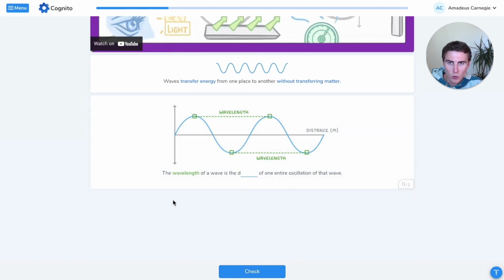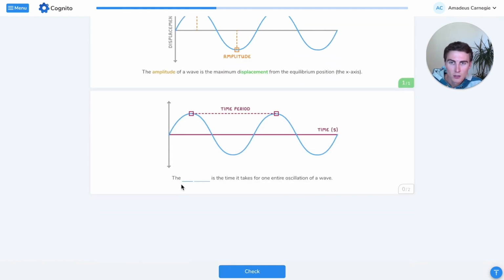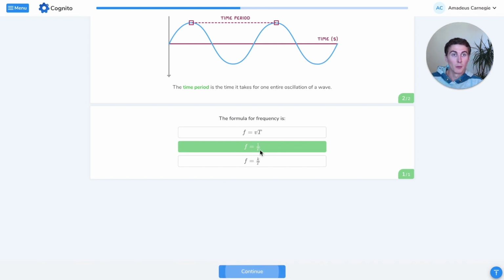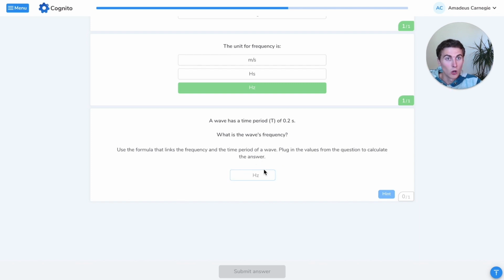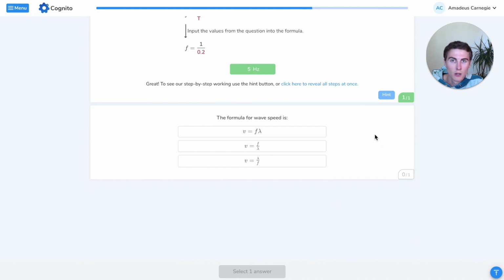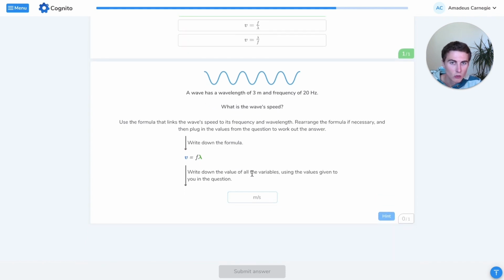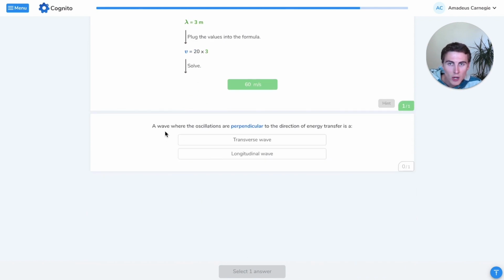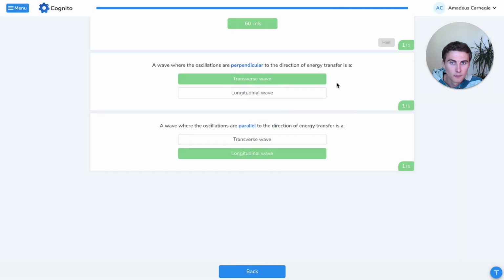Cognito platform - GCSE Physics: Transverse & Longitudinal Waves (2026/27 exams)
The Cognito platform just launched. It's totally free, and has been built from ground up to make learning and revision as easy as possible. Some of the main features include:
- Automatic progress tracking of which lessons you've completed, and how well you did.
- Quiz generation on any combination of subtopics you like.
- Signature Cognito videos to teach you new concepts in the shortest possible time.
- An extensive bank of past papers, sorted both by year, but also by topic.